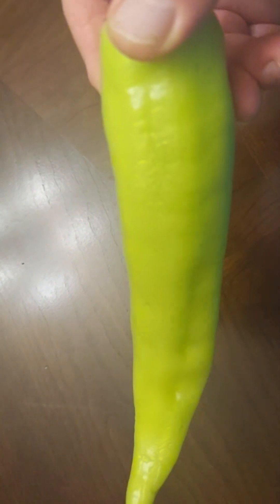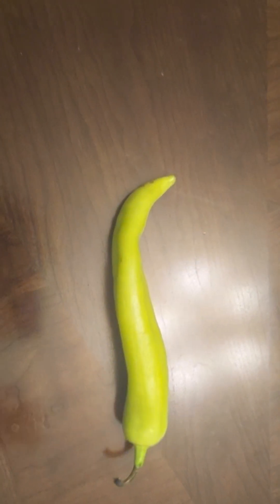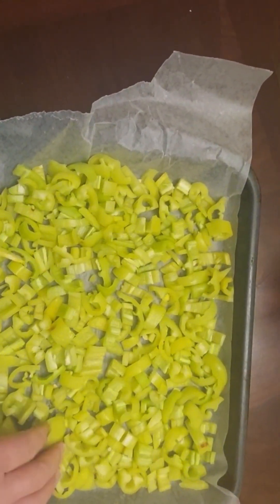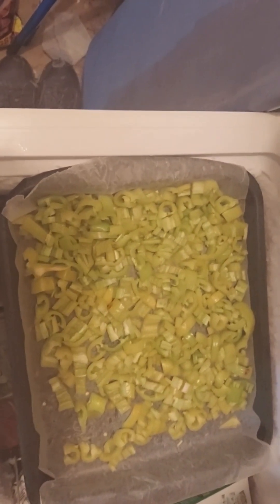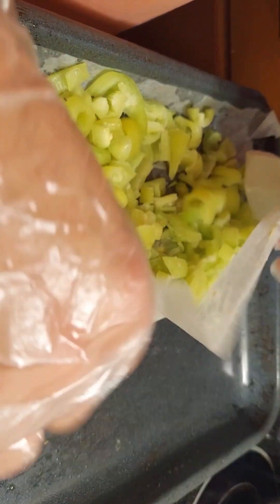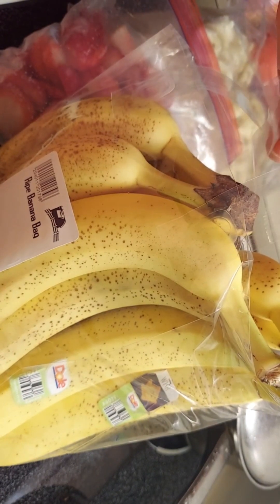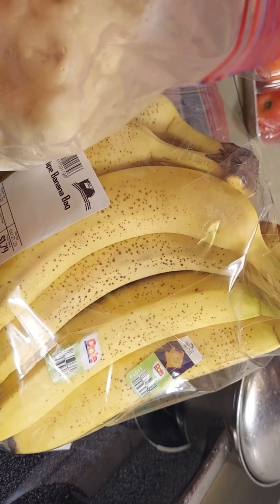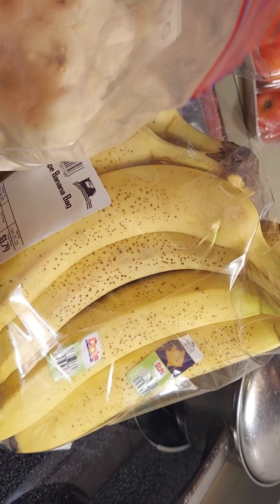Freezing Fresh Food IQF Individually Quick Freeze to get the most value for your money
One objection is always put forward when I mention veganism to my friends and family; "Healthy food costs too much". Like anything else, we usually find a way to afford the things that are important to us, even food. One way to have healthy items handy is to purchase on sale and freeze any that won't be used right away. The grocery stores in my ares have a budget rack for produce, Most of the time the produce on these racks is the same quality as the regular shelf, but it won't be for much longer. I frequent these racks, but also buy more when an item is on sale and stock the freezer. I also do lasagna gardening and freeze or dehydrate extra produce from the garden most of the year. I cover Individually Quick Freezing in this video to ensure better quality in frozen produce. The technique is simple. Use a roasting pan or large tray. Place a sheet of parchment on the pan. Place the food item on the tray in a single layer. Try to keep each piece from making contact with others on the parchment. You can add additional layers of parchment and place other food items in a single layer on top of the original layer. Place in the freezer at least 6 hours, overnight if possible. When frozen, take the individual pieces from the parchment and place into freezer bags or approved freezer containers. Mark the date and item on the bah or container and return to the freezer. Most produce will keep in the freezer for at least 6 months. Take from the freezer as needed.